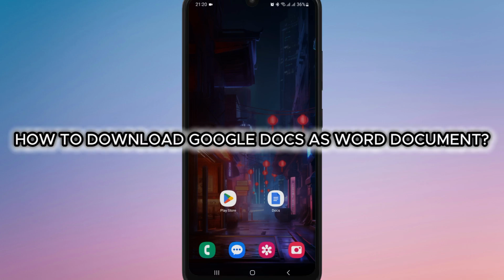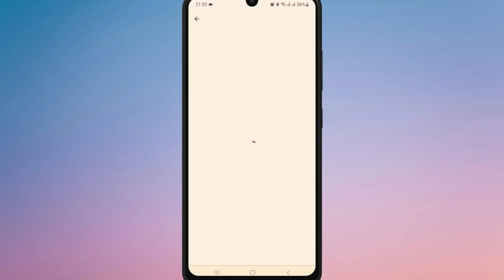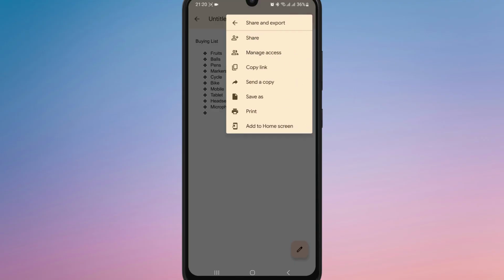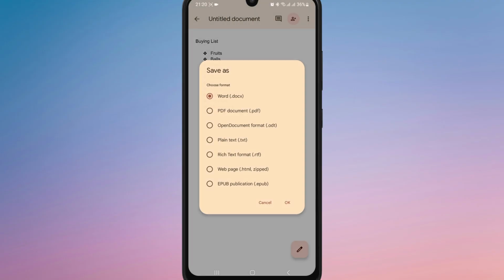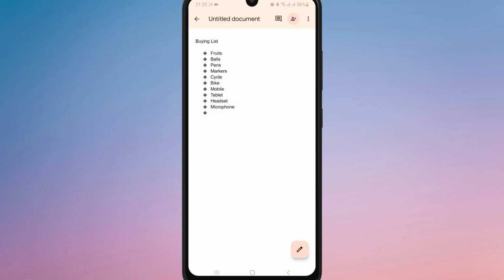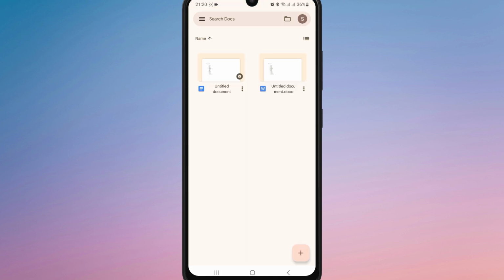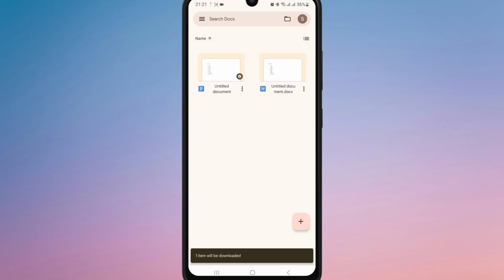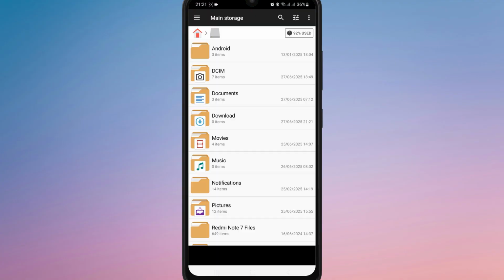How to Download Google Docs as Word Document 2025?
Want to save your Google Docs file as a Word document? In this simple and easy tutorial, we’ll show you how to download Google Docs as a Word file step-by-step. Whether you need to send your document in .docx format or want to edit it offline in Microsoft Word, this guide has you covered. We’ll walk you through opening your Google Docs file, using the Share & export menu, selecting the Word Document format, and downloading it directly to your device. This method works quickly and keeps your formatting intact for smooth editing.

Got questions? Drop them in the comments and we’ll be happy to assist!